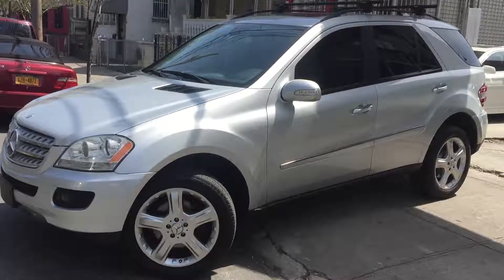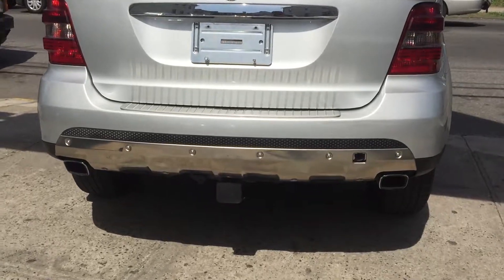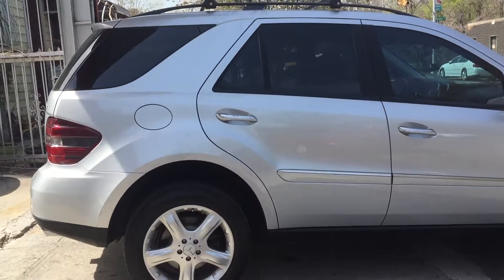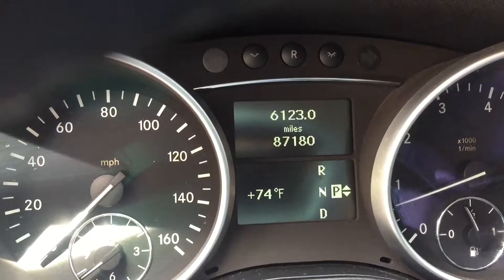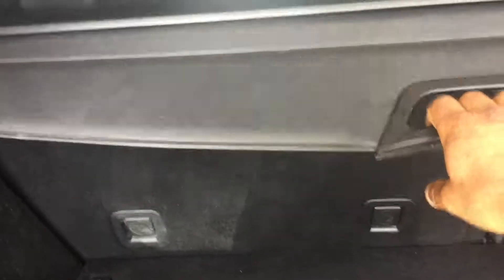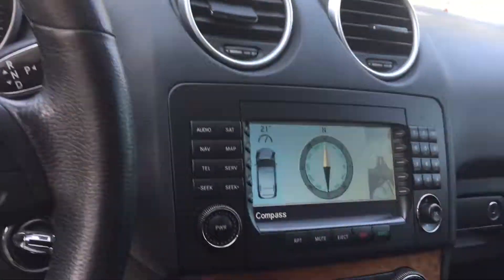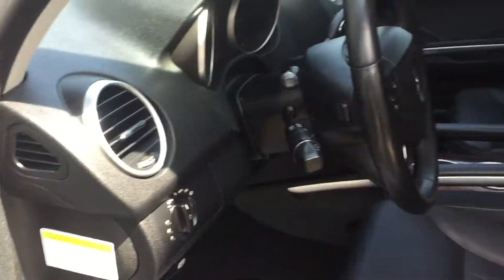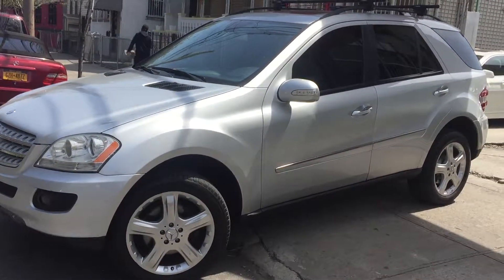2007 Mercededs Benz ml-350 BuyRightAutoCenter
2007 Mercedes Benz ml-350. 87k Silver with black interior. $10,995

Visit us @ buyrightautocenter.com or come see us @ 1104 E 180th st bronx NY 10460. cross st. e 180th st and devoe ave. 1 minute away from bronx zoo.

BuyRightAutoCenter.com
Facebook.com/buyrightautocenter
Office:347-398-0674